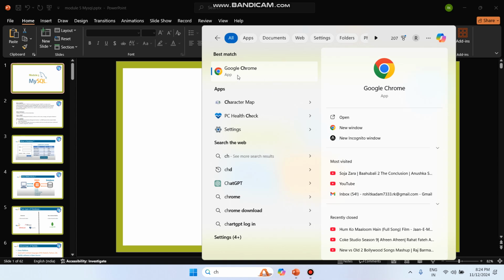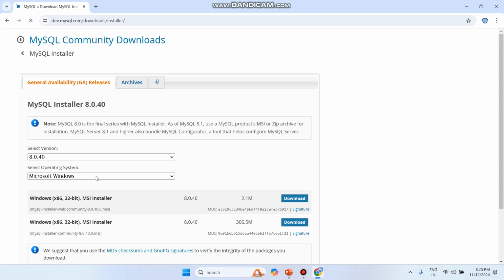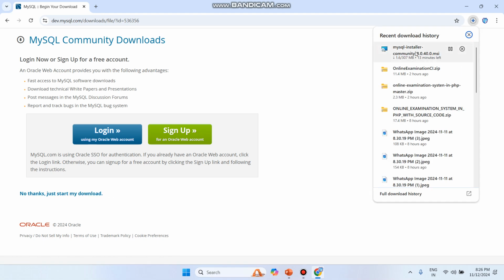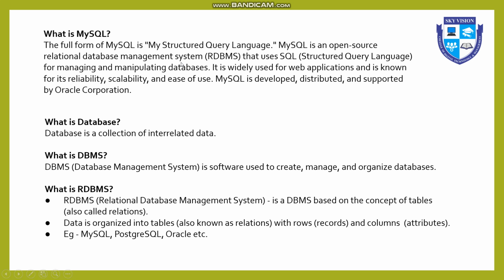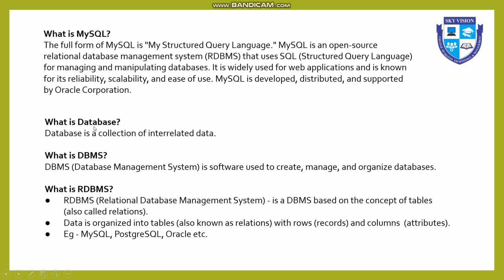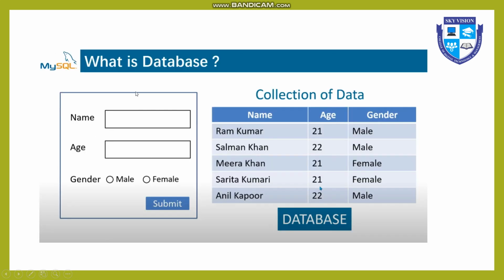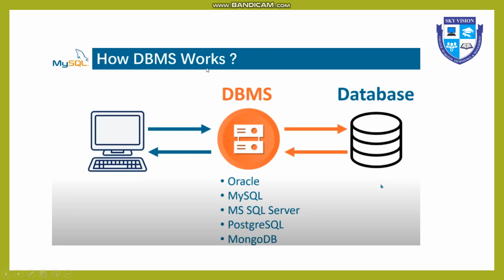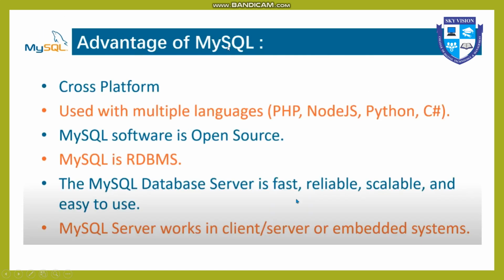MySQL RDBMS Part - 1 Full Tutorial | Learn Database from Scratch | Beginner to Advanced | Krio